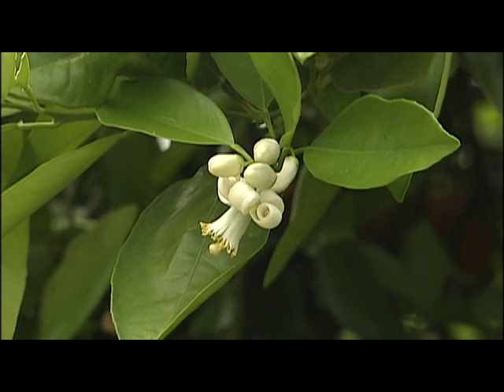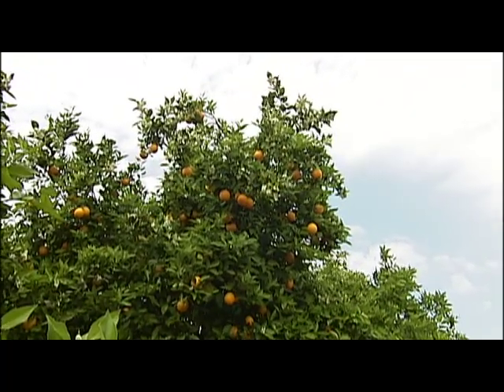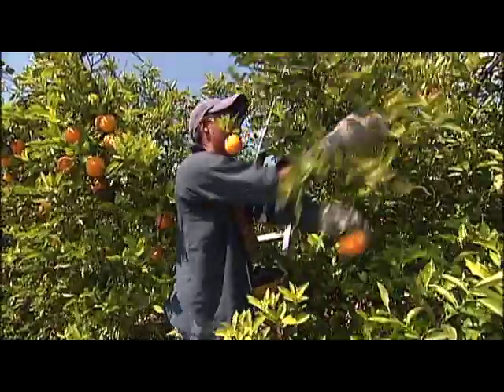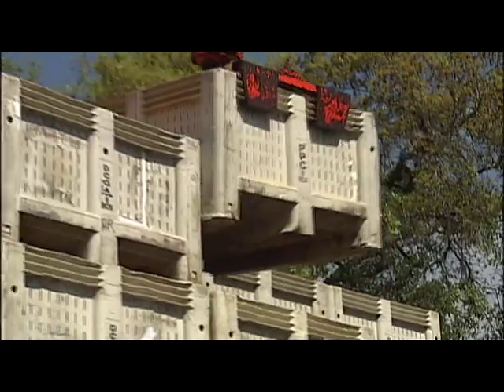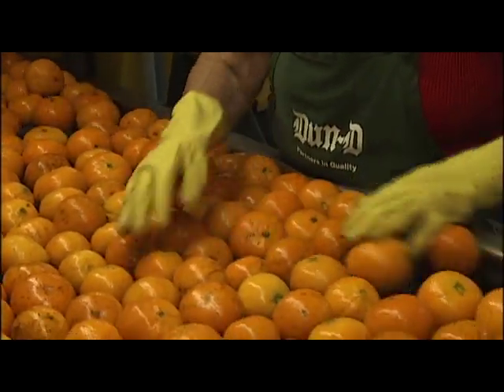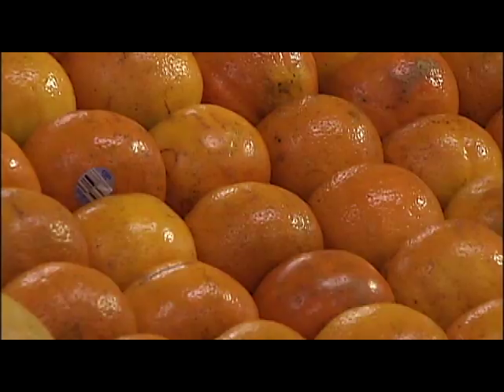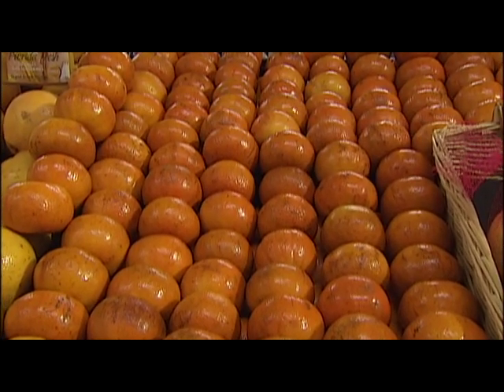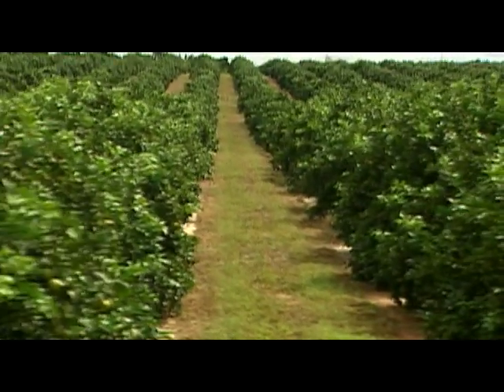Florida Tangerines: From the Grove to You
Everybody loves sweet, juicy Tangerines but have you ever wondered how they get from the grove to your grocery store?  Come along as we show you the journey of Florida Tangerines as they move from the farm to your table!